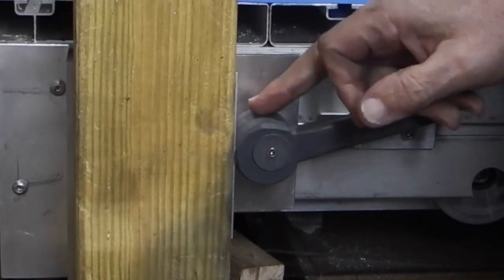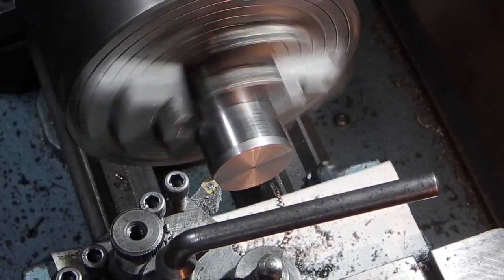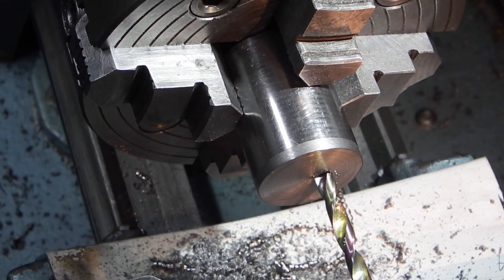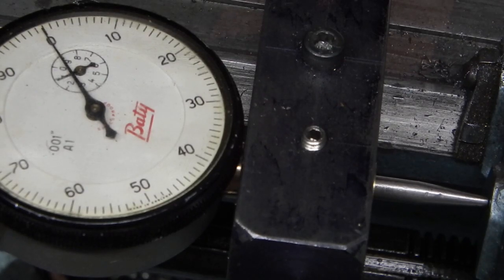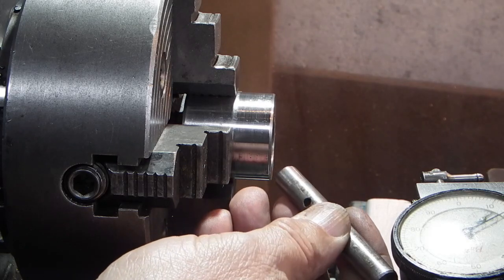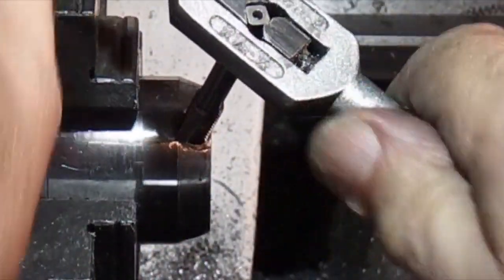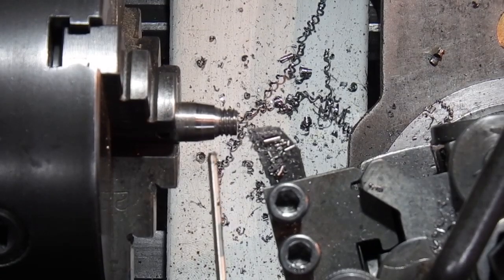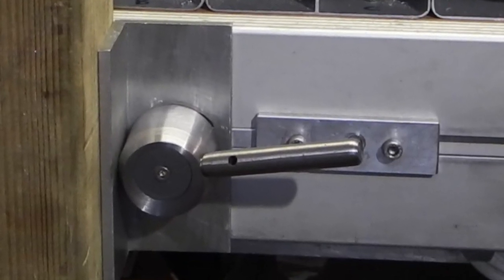Cam vice handle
Making a cam in the 4 jaw chuck to replace a plastic prototype  handle. Using a tool post spindle to mill and drill.